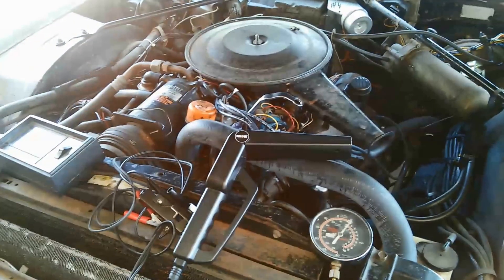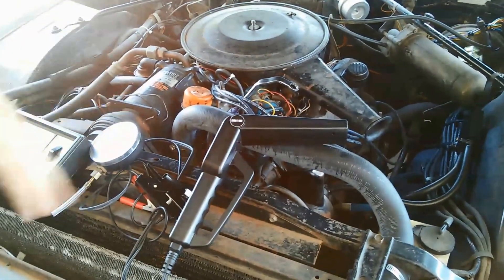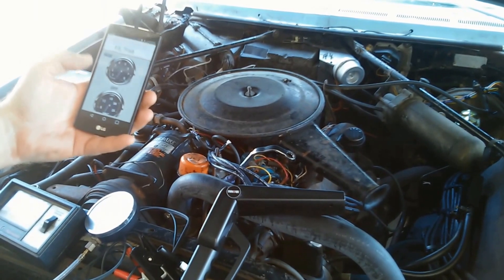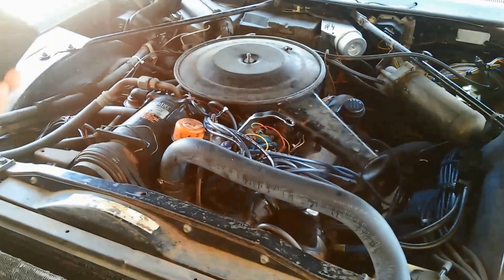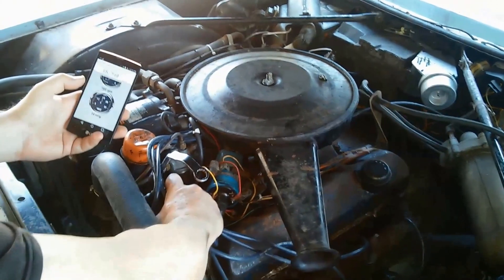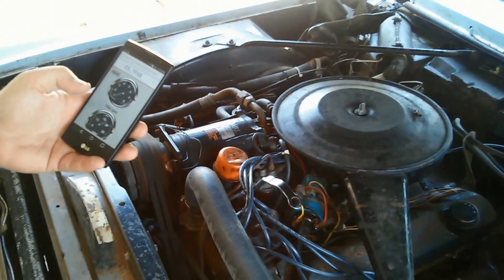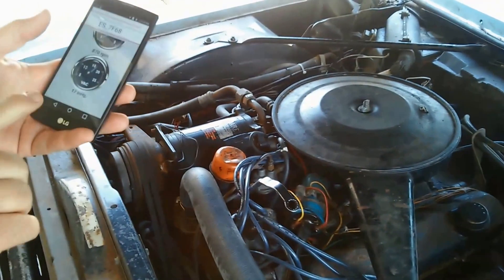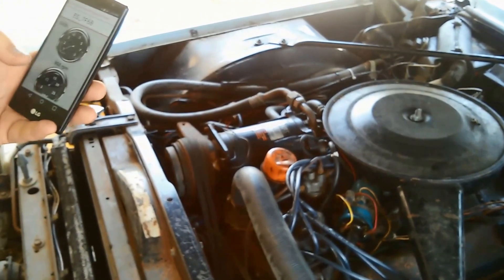Tune a classic car with EngineStat!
Easily tune your car with no equipment other than EngineStat.  EngineStat can permanently replace a tachometer, vacuum gauge, temperature gauge, and voltmeter.  Easily set timing, idle mixture, curb idle, choke settings, and fix vacuum leaks all with EngineStat!